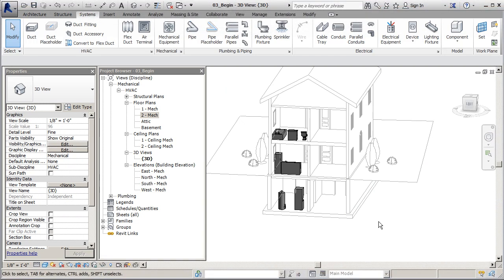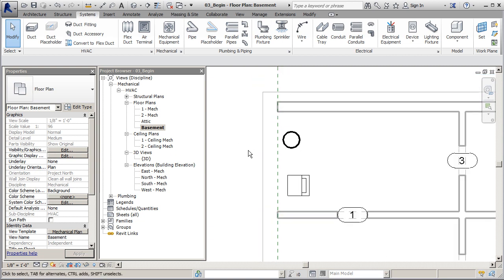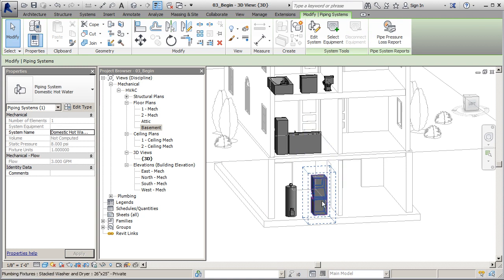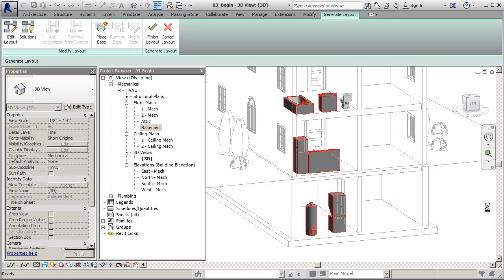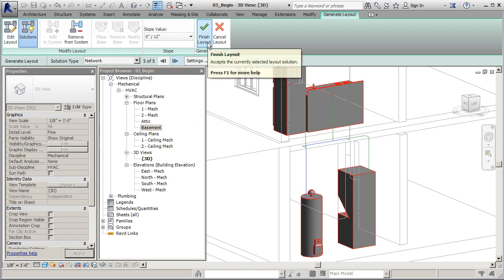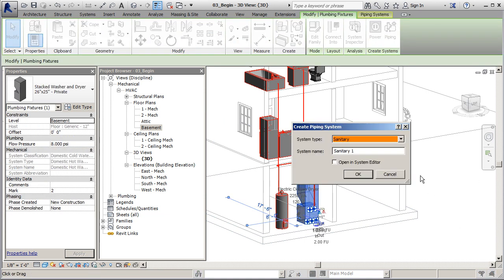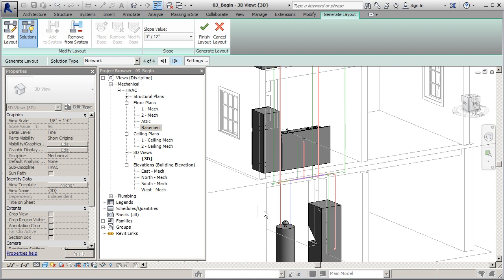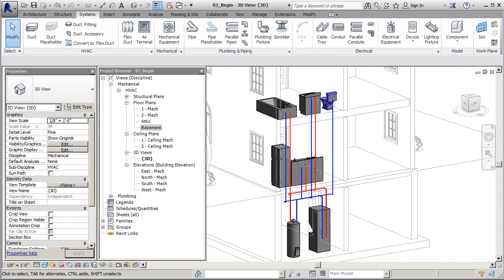03 Setting up hot and cold water supply systems